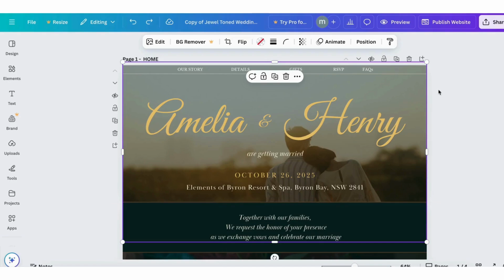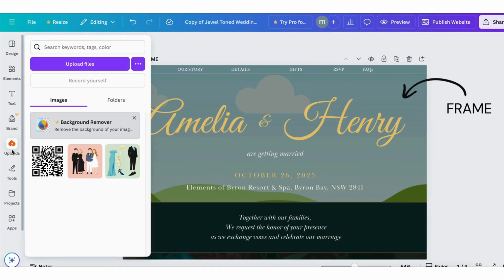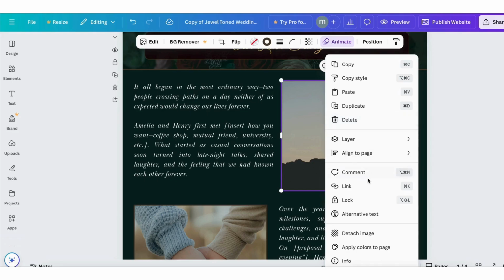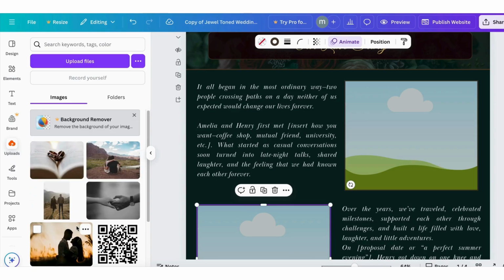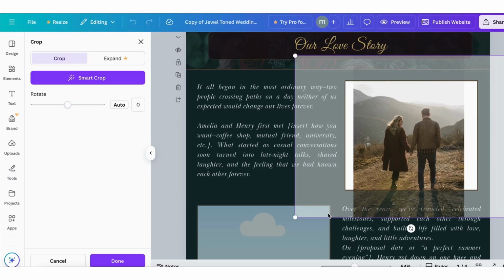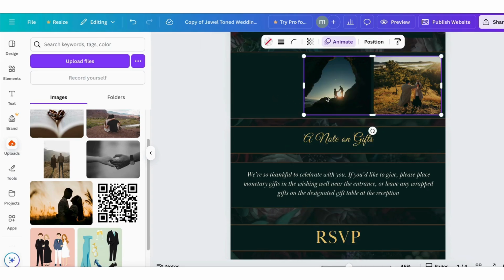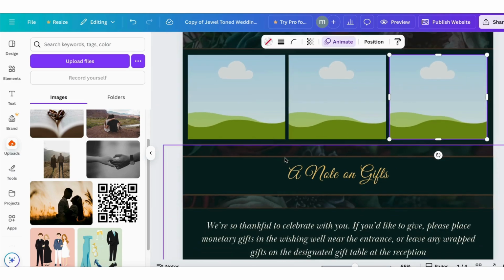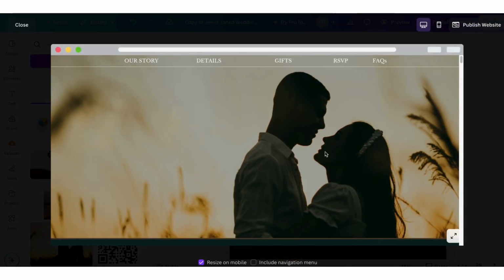Update Website Frame Images| My Joyful Art